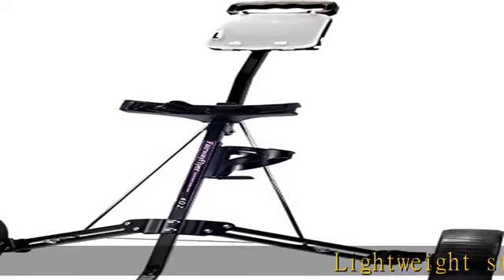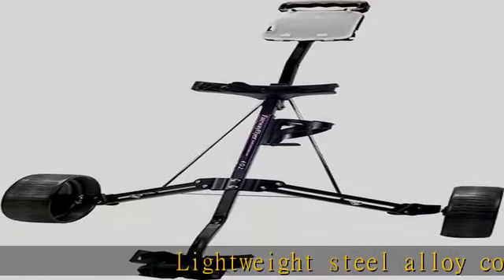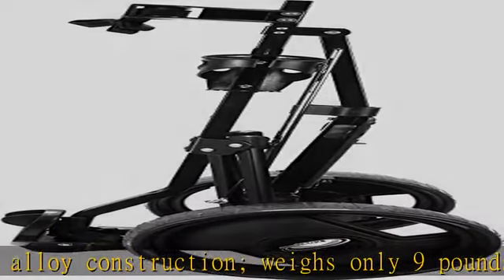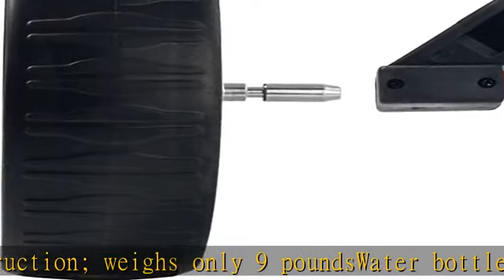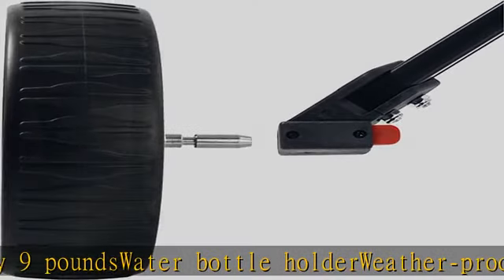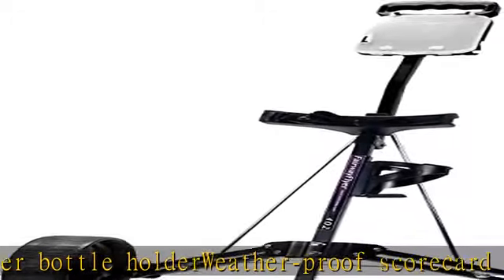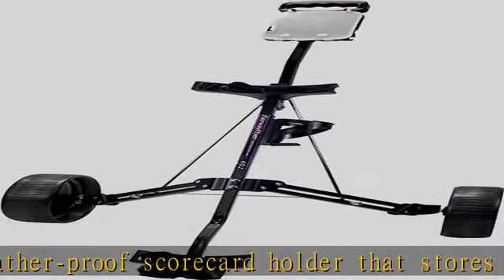ProActive Sports Fairway Flyer 402 Golf Push Cart (Black)